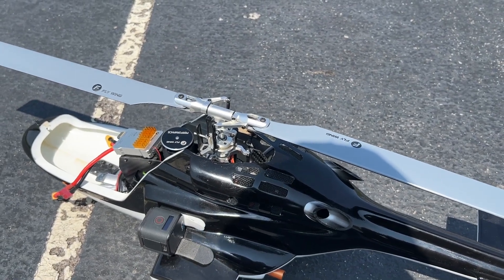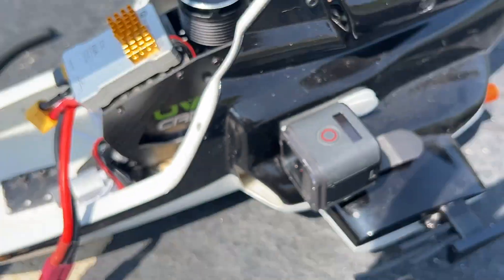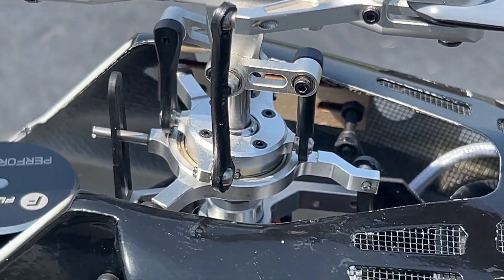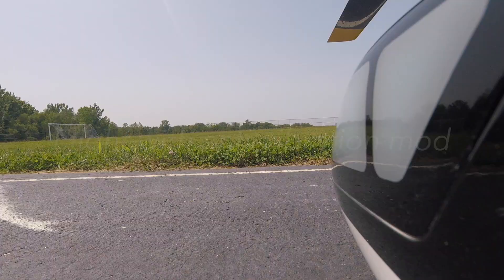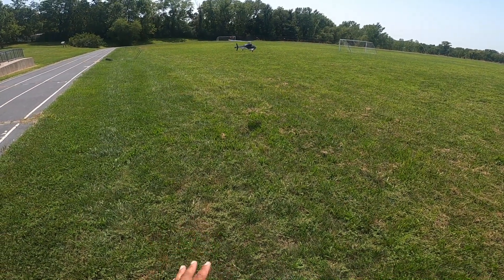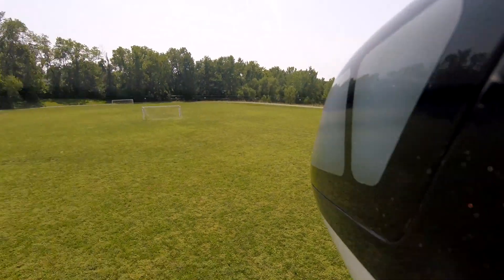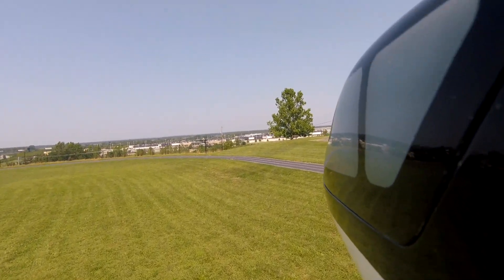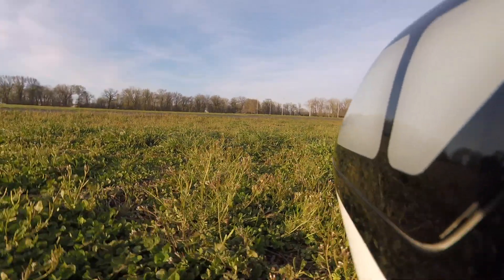FlyWing Airwolf Anti Vibration Mod With Tail Motor Mod HD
The anti-vibration modification was a success. This showed significant results of a vibration reduction. I will continue to perform more tests to ensure that this modification is safe for future use. Please stand by for my designs. In this test, I used brand new balanced blades. I made sure not to over tighten the blades. I used GoPro session 5 with stabilization on to conduct the test.